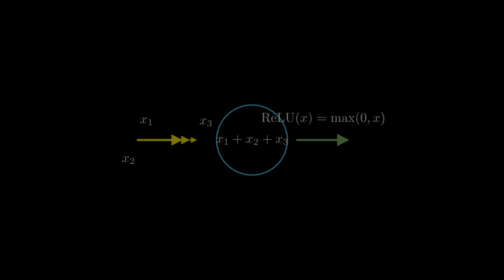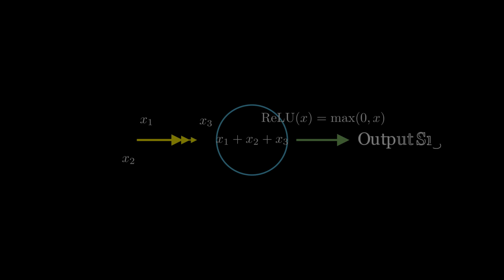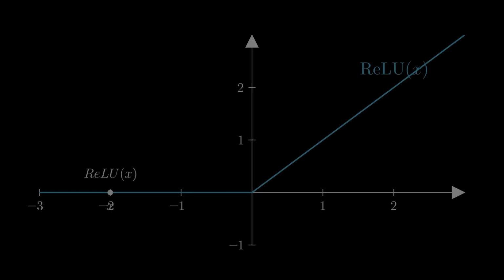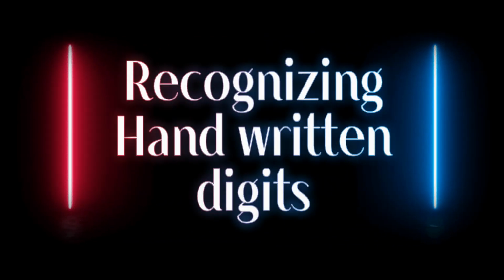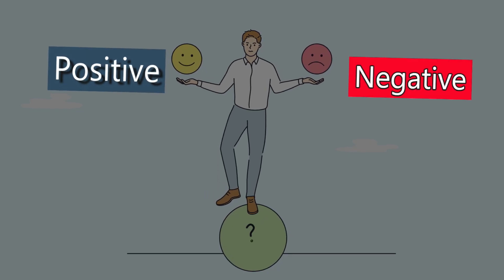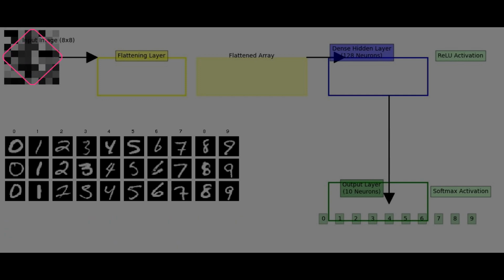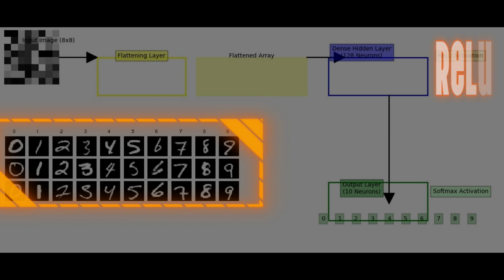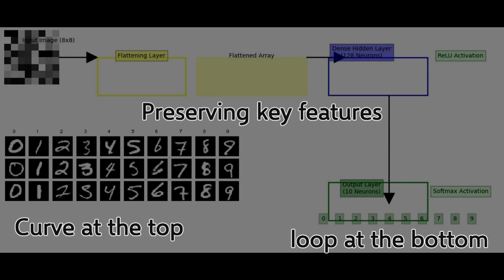Recognizing Handwritten Digits: The Impact of ReLU Activation in Neural Networks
In this video, we dive into the fascinating world of neural networks and explore how they recognize handwritten digits. We'll break down how each neuron processes different parts of an image, such as detecting edges or shapes, and how the ReLU activation function plays a critical role in this process. By focusing on strong signals and ignoring weaker ones, ReLU helps the network zero in on essential features, like the curve of a "9," leading to accurate digit classification. Whether you're a beginner or an enthusiast, this video offers a clear explanation of how neural networks work behind the scenes.